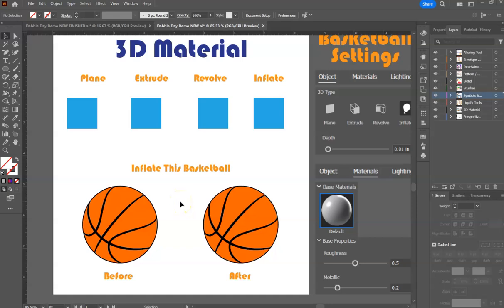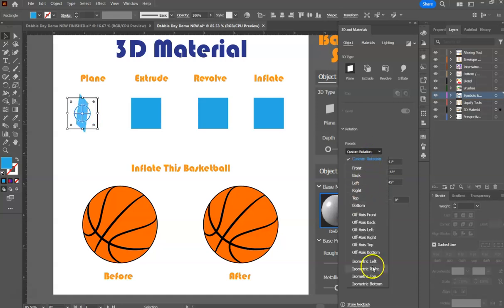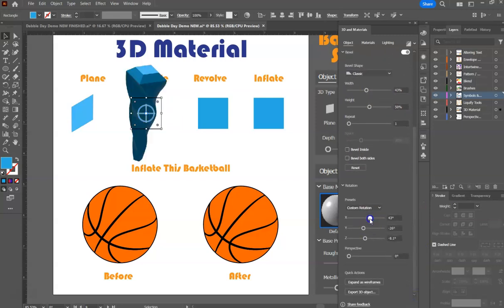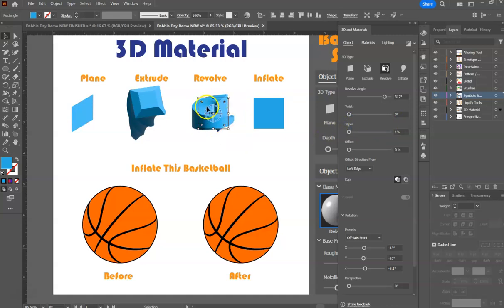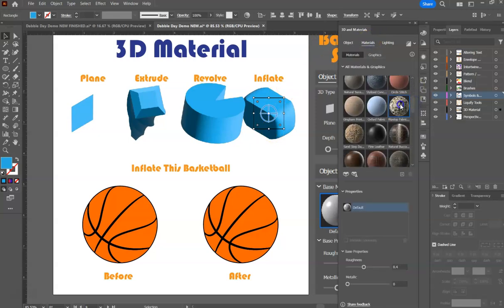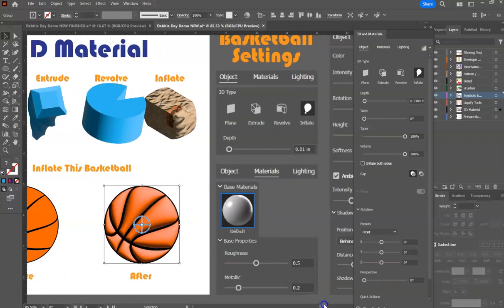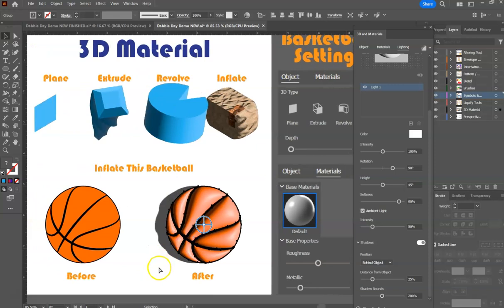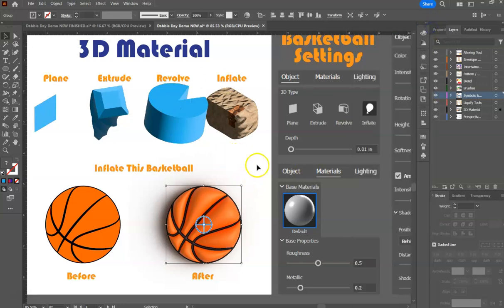VD 3D Material